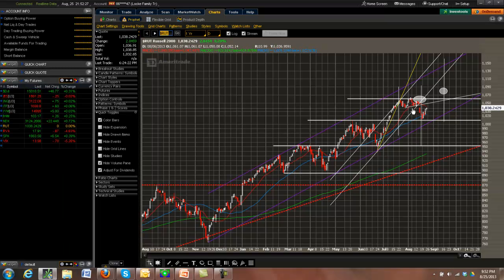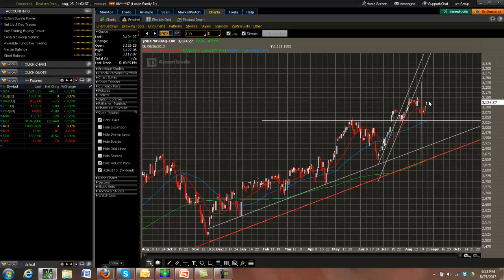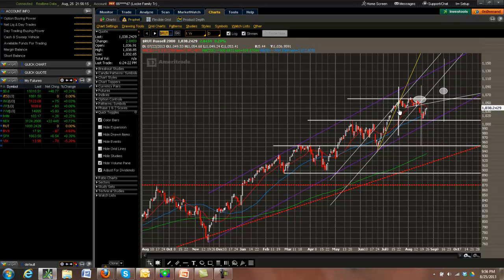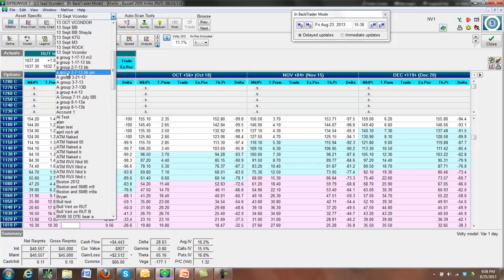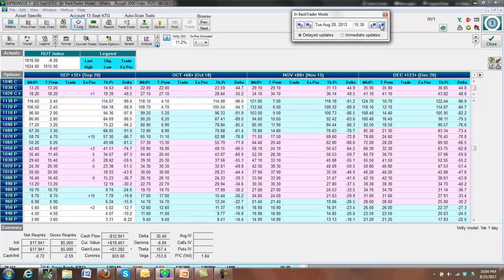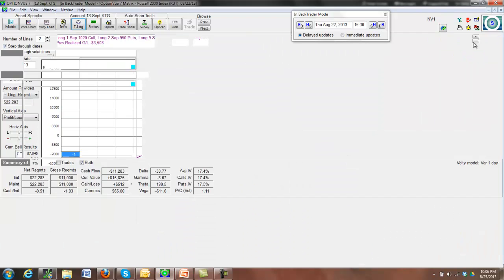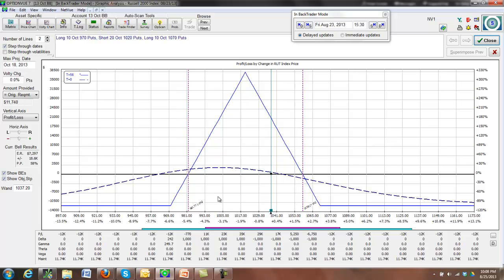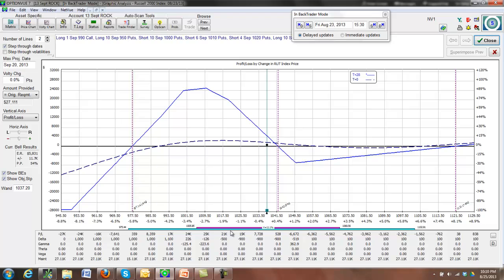Locke In Your Success Market and Position Update for 8-25-13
John Locke
Be sure to visit our trading blog!

Learn to trade the M3, Bearish Butterfly and ROCK trading systems!